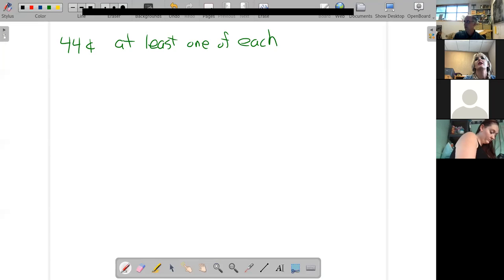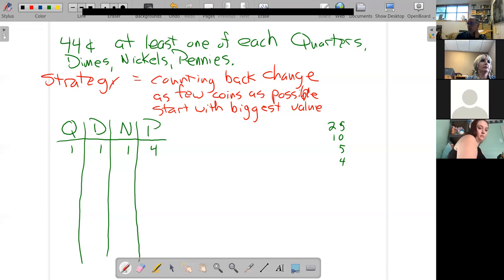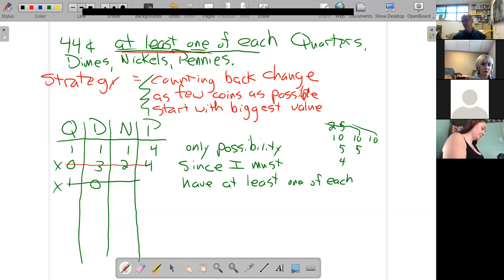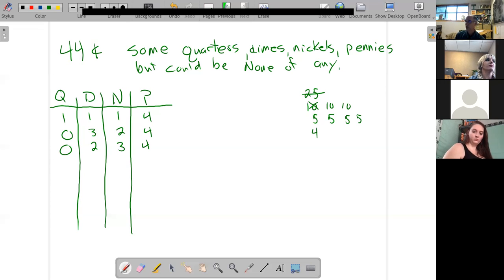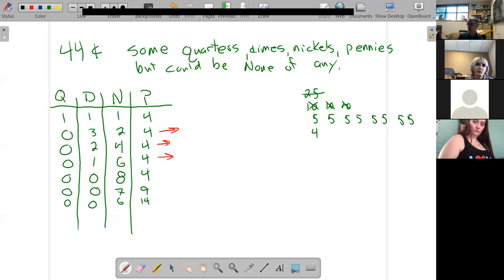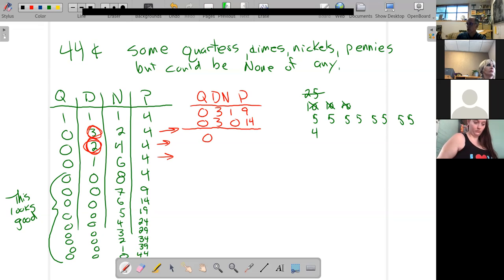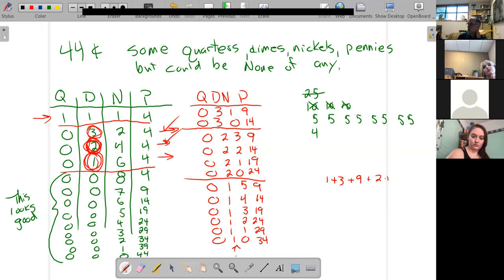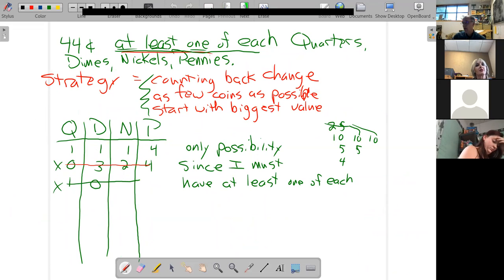MfEST 1 Section 1.1 Another Coin Problem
Math for Elementary School Teachers part 1
Section 1.1 A problem counting change
HW1.1 #14